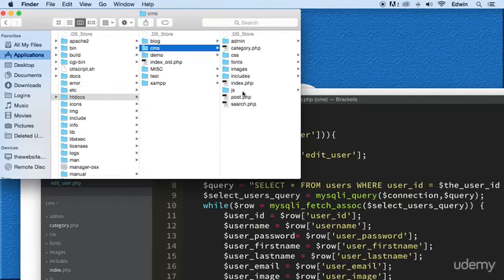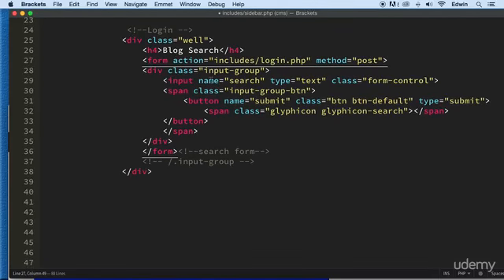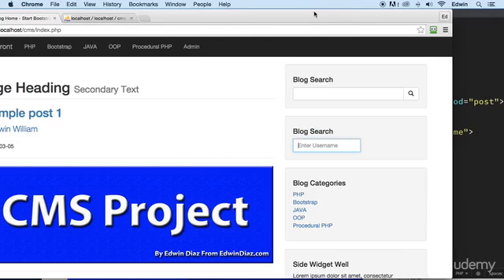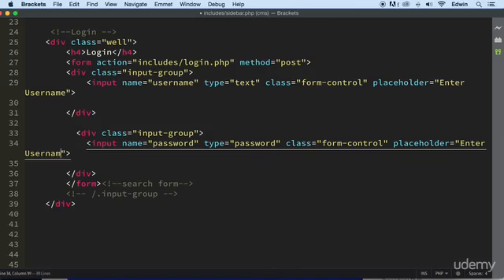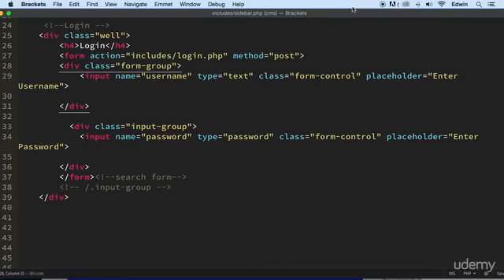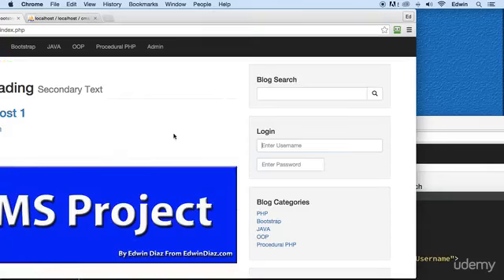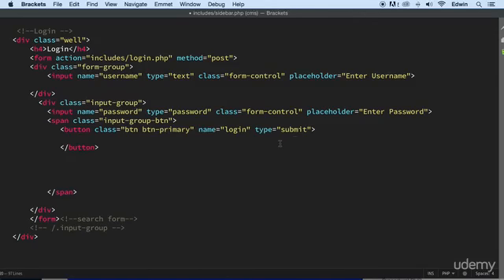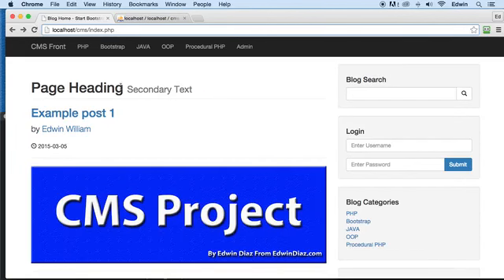1 Creating the login form - CMS LOGIN - PHP COURSE CMS PROJECT